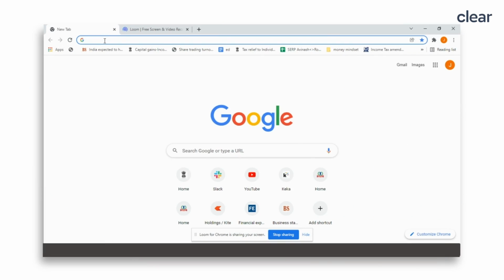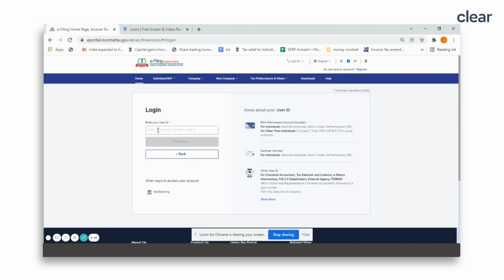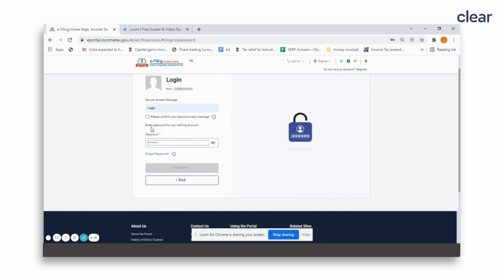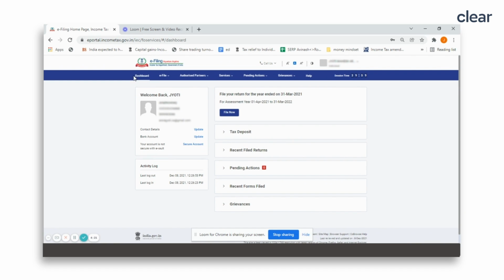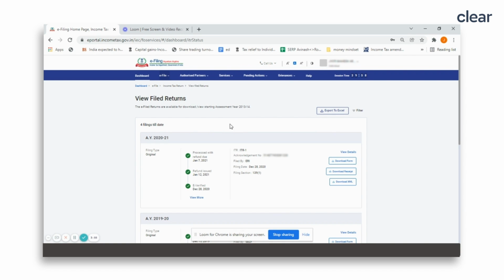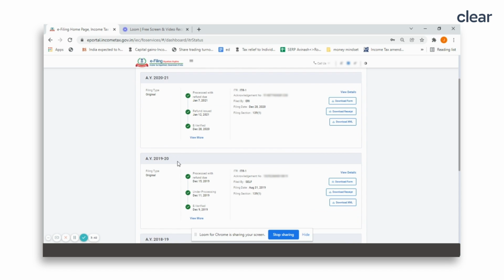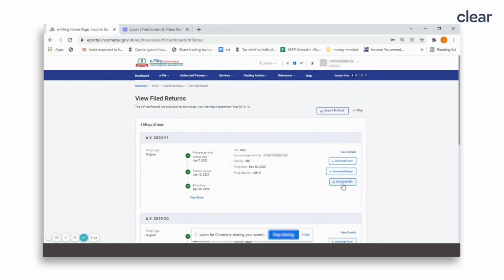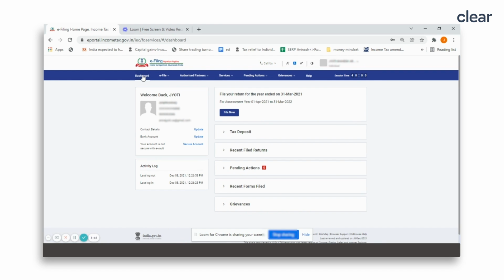Learn to Download Your ITR in Just 2 Minutes!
Want to download your past year’s ITR?
You can easily view and download your ITR Forms, ITR acknowledgement and its XML file through the income tax return new filing portal. In this video, we will show you through a live demonstration how you can view and download your past filed ITRs in just a few minutes.

Timestamps
0:00 Introduction
0.56 Live Demo
2.48 Conclusion